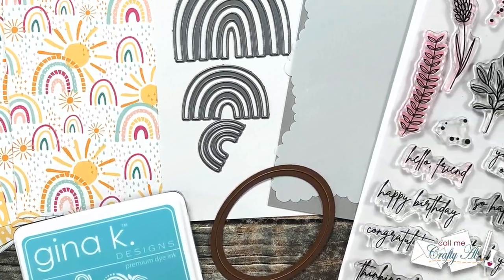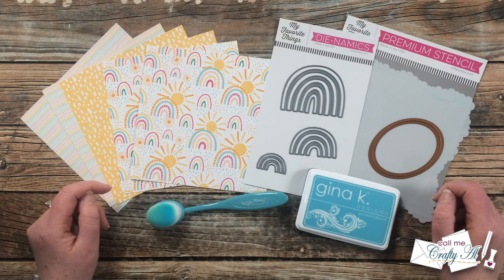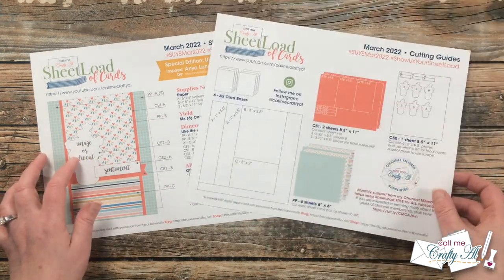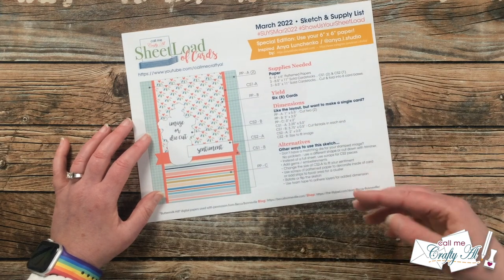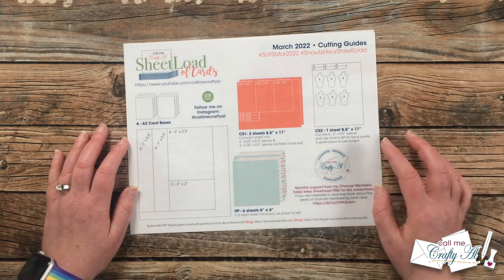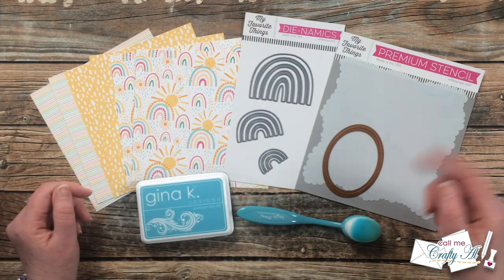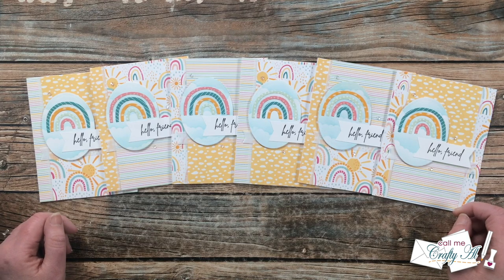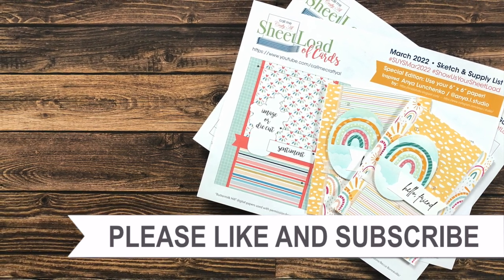March 2022 SheetLoad of Cards | Debut & FREE Printable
Hello crafty friends - It is time for the March 2022 SheetLoad of Cards! In today’s video I share a look at the FREE printable, show you my first set, and tell you how to download the file for FREE.

THANK YOU to Anya Lunchenko for the sketch INSPIRATION!

March 2022 hashtags

   March 2022 SheetLoad of Card
      Process: coming soon

      I used Ocean Mist
   MISTI Stamping Tool
   Big Blue Rolls of Foam Tape

HaPpY cRaFtInG!
   Alicia
   Call Me {Crafty} Al
         PASSWORD: Watch until end of video